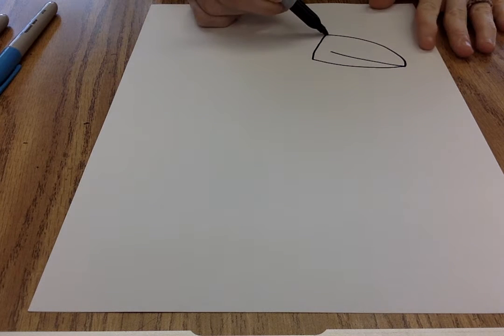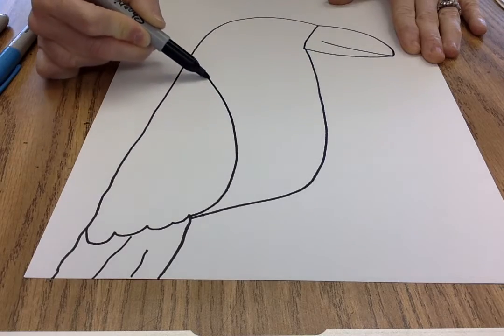Tropical bird texture